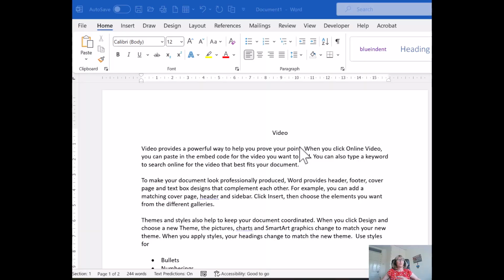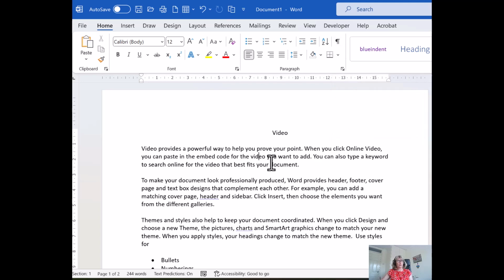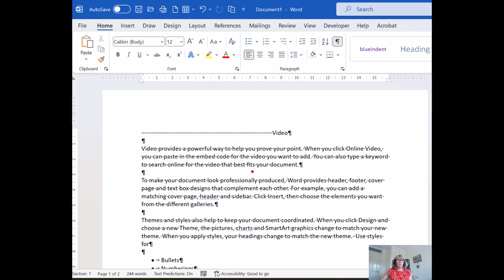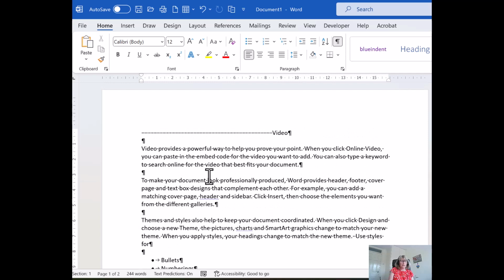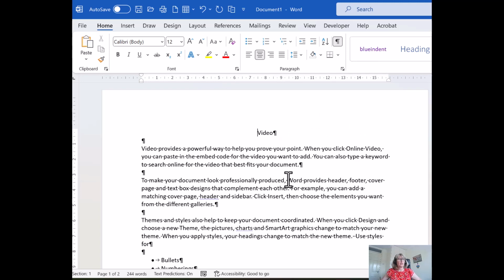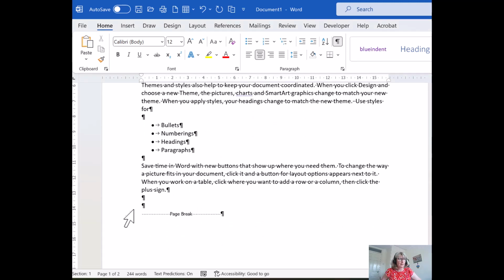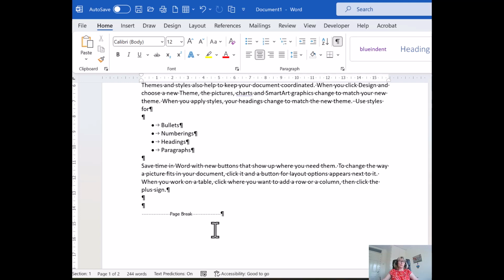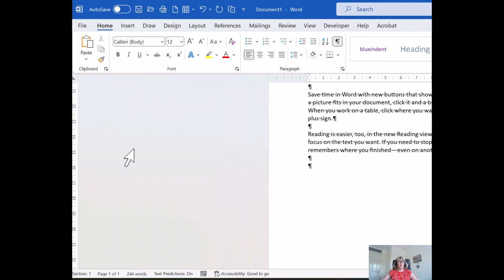How to see behind the scenes in Microsoft Word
Why isn't Word behaving as you want it to? The show/hide will show what is going on behind the scenes. Watch this video and find out how to problem solve MicrosoftWord issues.